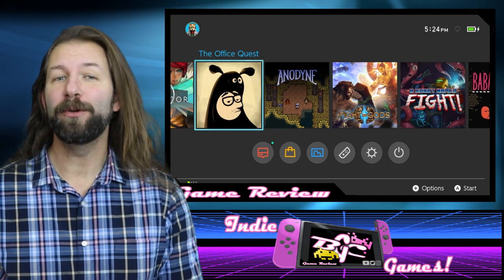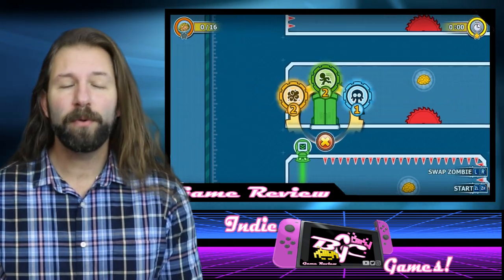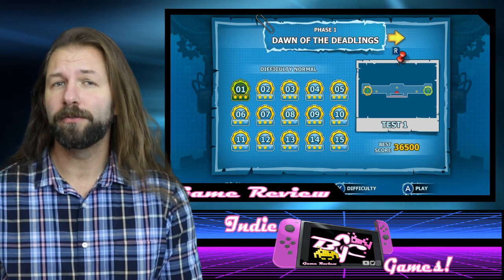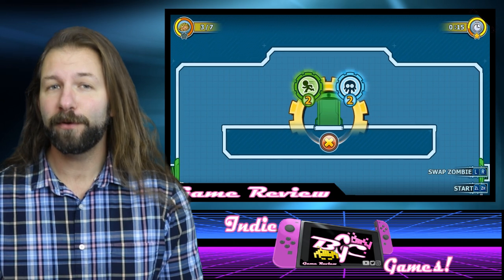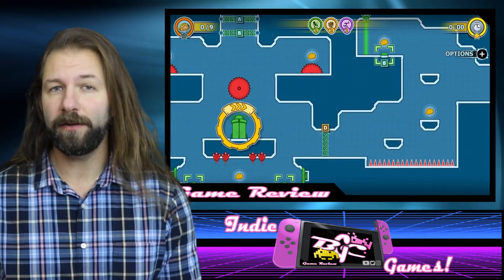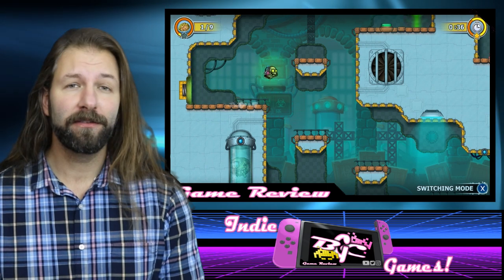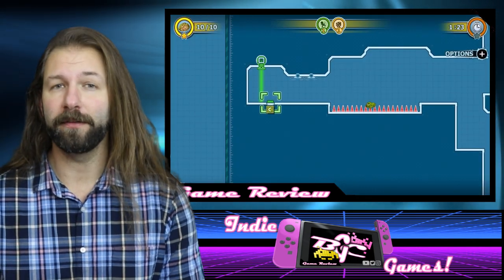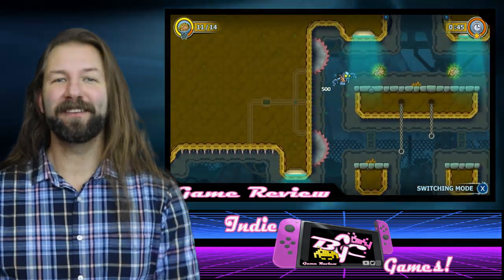Deadlings: Switch Review (also on Steam, iOS, & Android)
When Death gets bored, he gets up to no good, and wouldn't you know it... Death is bored. So... ummm... play this game, I guess! In this nearly runner-style puzzle platformer, you'll have to guide a series of 'deading' minions through Death's maze of traps, in order to get at least one of these poor creatures to the end. You'll need to plan before you play, as each deadling will only be capable of one type of action. This game is challenging, but casual.